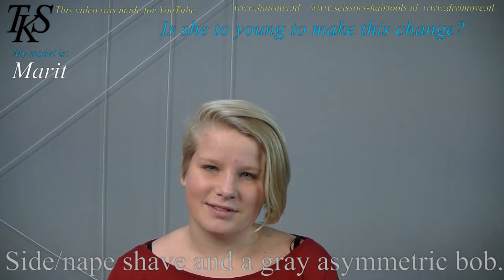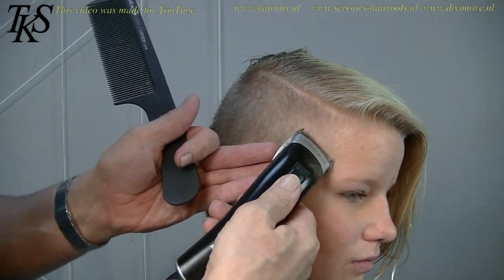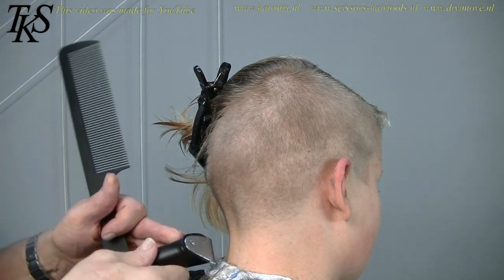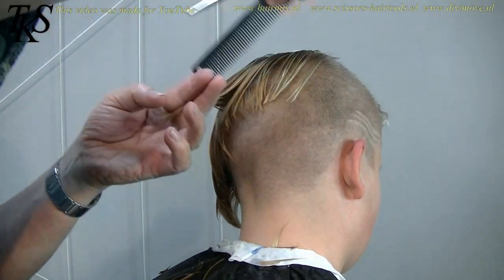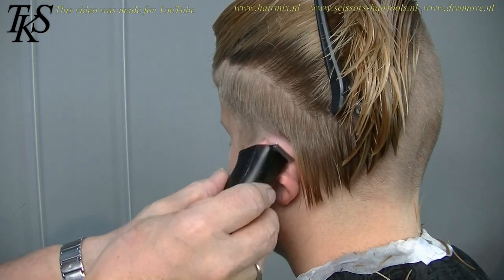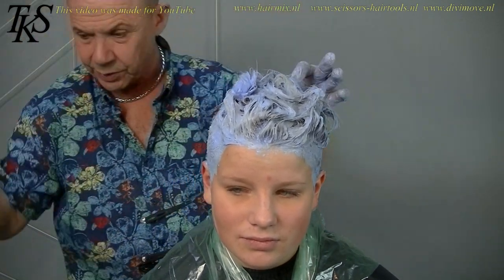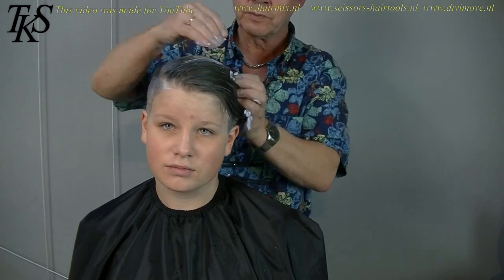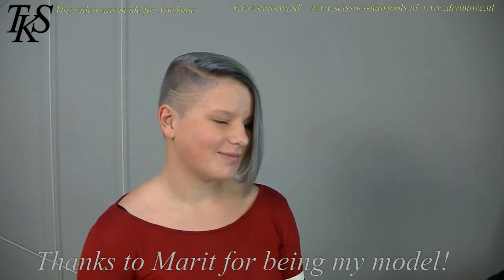Side / nape shave and a platinum gray color for Marit by T.K.S. (tutorial)